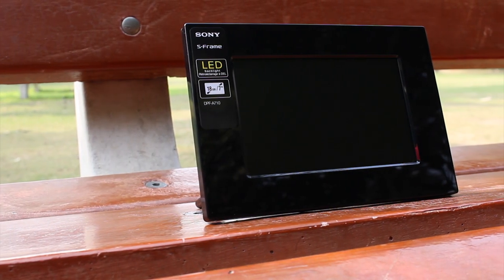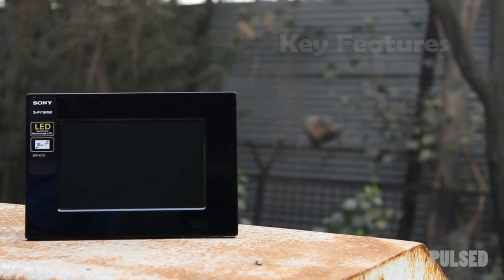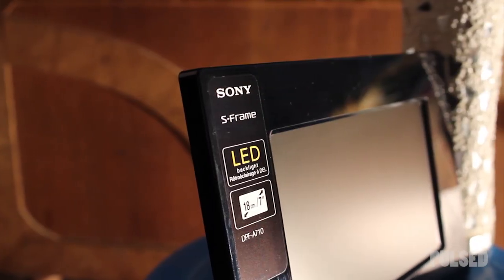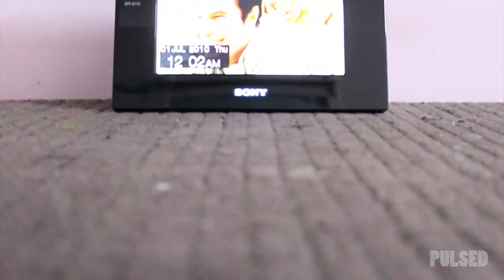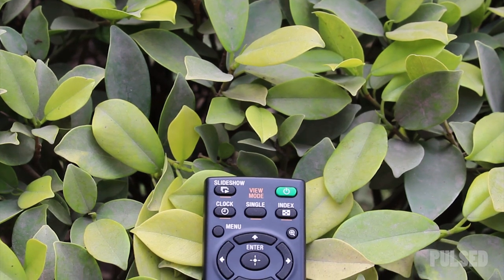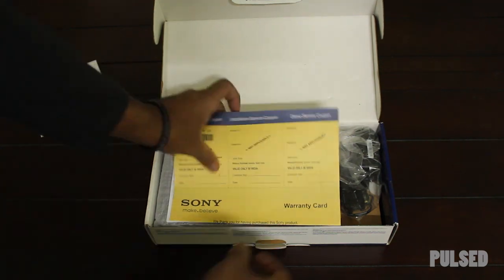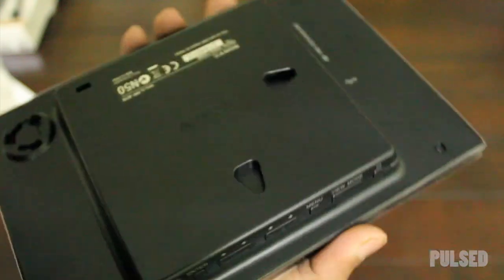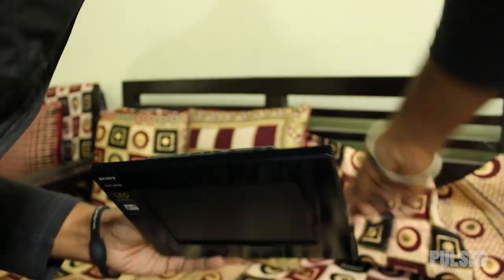Sony S-Frame Unboxing & First Impressions!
Video Gear I use: Canon EOS Rebel T5(1200D), Rode smartLav+, Sony VCT-R640